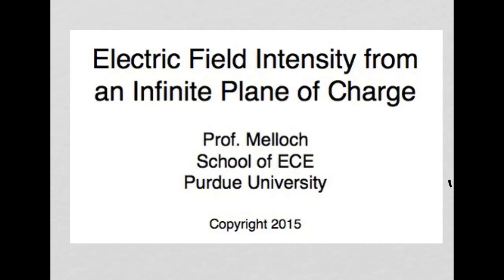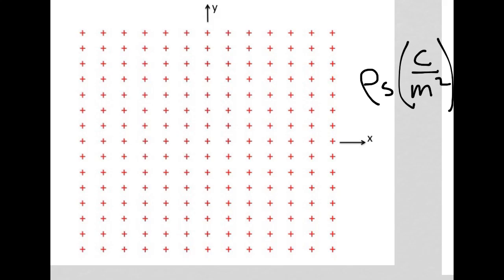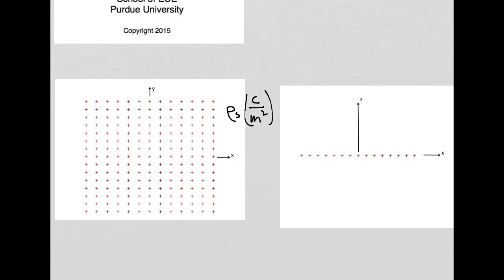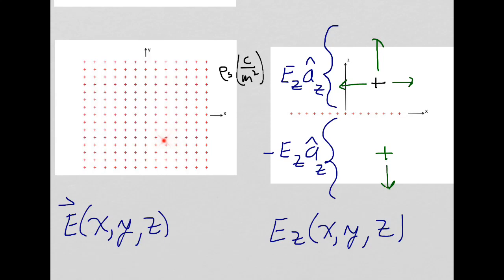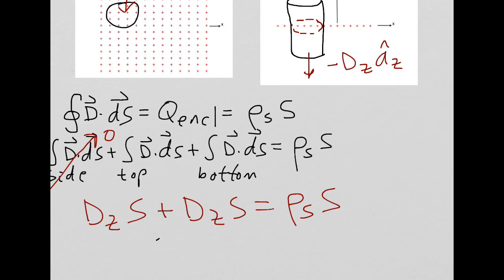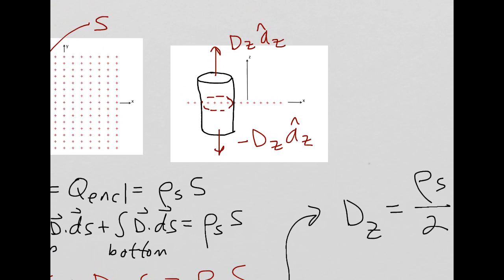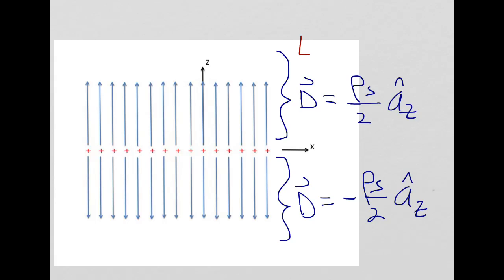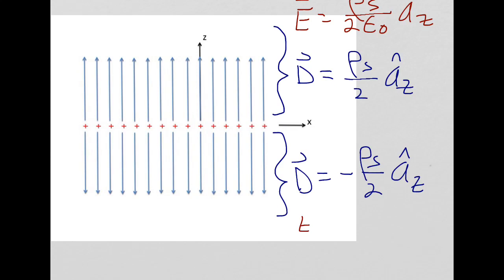Electric Field From An Infinite Plane Of Charge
How to find the electric field intensity resulting from an infinite plane of charge using Gauss' Law.